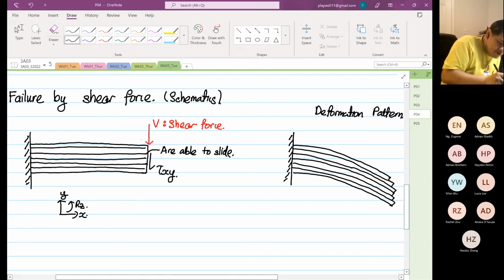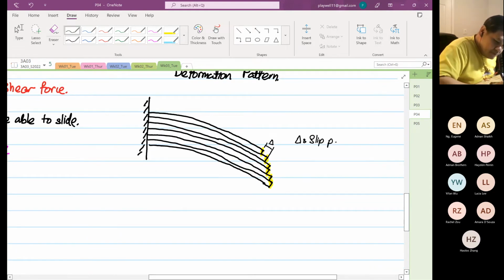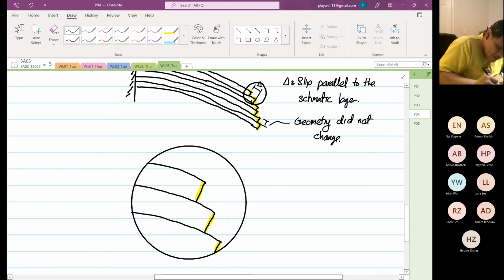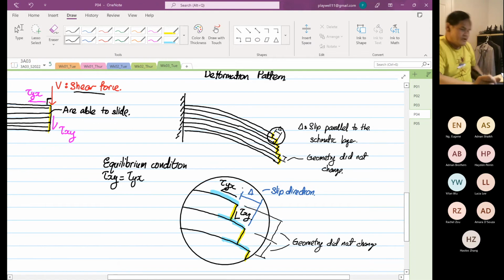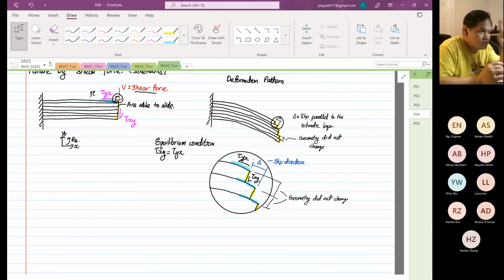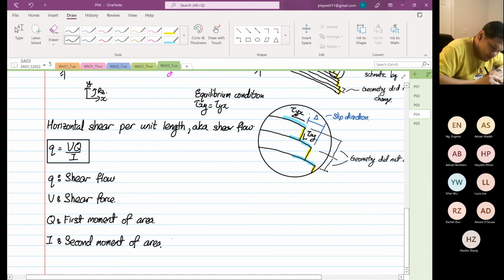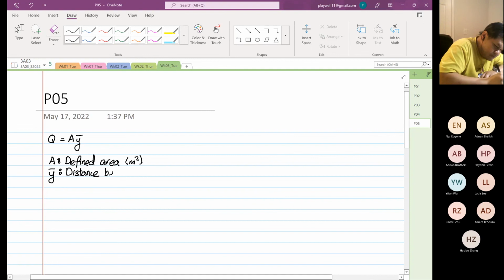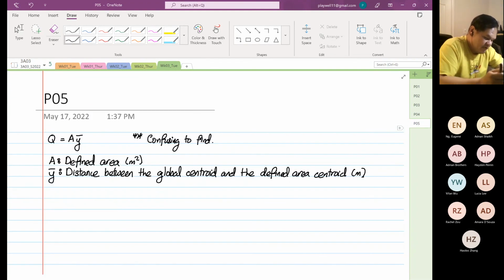Wk03 Ecc Unsym Bend Shear P06